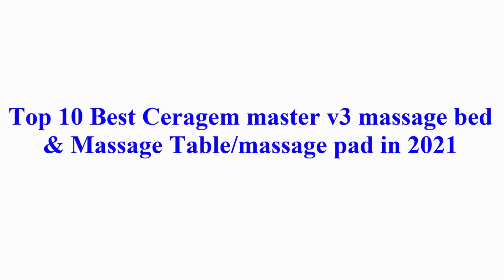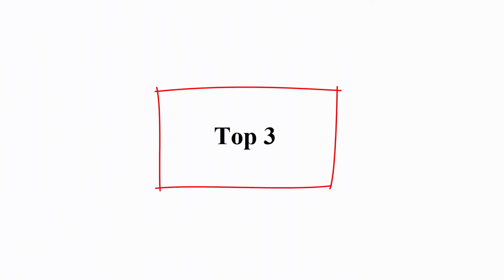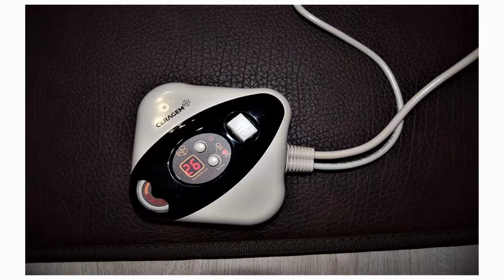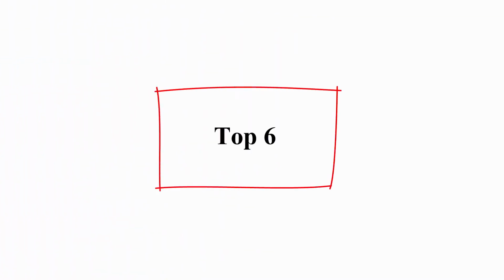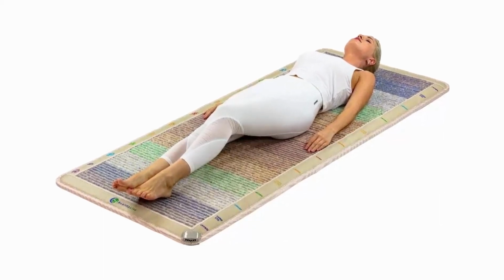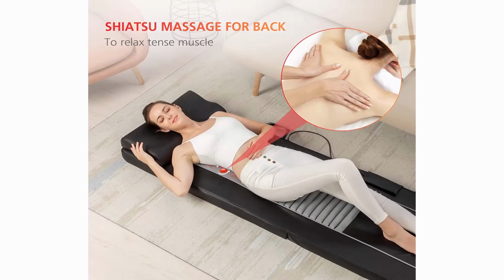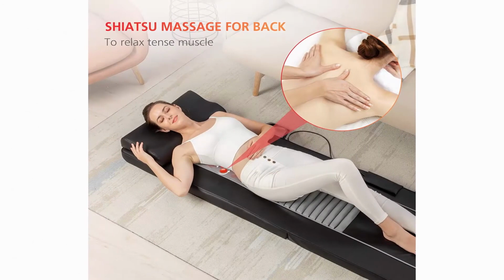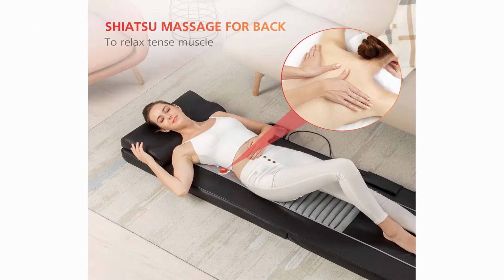10 Best Ultimate Guide to Choosing a Ceragem Model.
10 Best Ultimate Guide to Choosing a Ceragem Model

Welcome to Ceragem G BD, your trusted source for expert insights, demonstrations, and wellness tips using Ceragem therapy devices.

In this video, we explore how Ceragem thermal massage technology supports your health naturally — from spine alignment and blood circulation to stress relief and pain management. Whether you're a beginner or an experienced user, our tutorials and reviews are designed to help you get the most out of your Ceragem journey.

🧘‍♀️ What we cover:
Ceragem therapy benefits
Spine alignment & posture correction
Pain relief: back, neck, and joints
Blood circulation and stress reduction
Real-time user experience and feedback

📍Based in Bangladesh — for health-conscious viewers around the world.

📱 YouTube Shorts Description (under 100 characters):
Feel the heat! 🔥 Ceragem V4 therapy in action. Spine care & stress relief in seconds!

📍 Based in Bangladesh | 🎥 New videos weekly

Video duration Script
0:00–0:45 – Hook + What to Expect
0:45–2:00 – Overview of CERAGEM Beds (types, prices, models)
2:00–4:00 – In-depth Demo or Setup
4:00–6:00 – Customer Testimonial / Before & After
6:00–8:00 – Science Behind It (infrared therapy, spinal alignment)
8:00–9:30 – Common Questions / Misconceptions
9:30–15:31 – CTA + How to Visit or Contact CERAGEM G BD